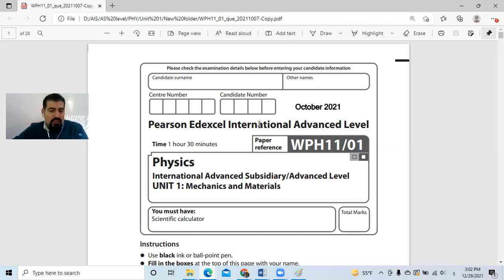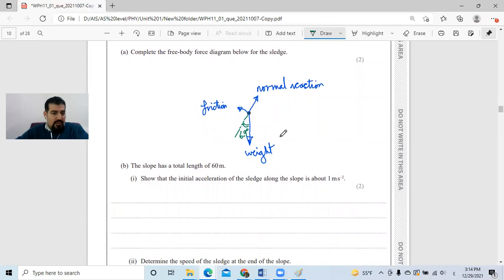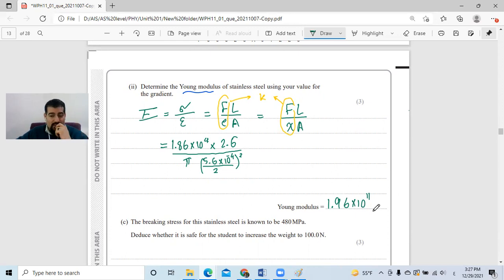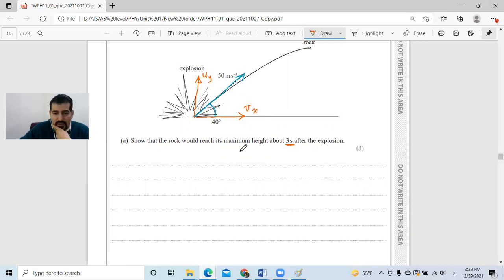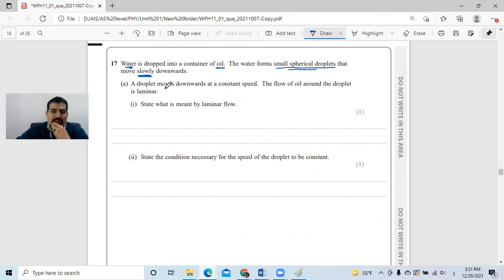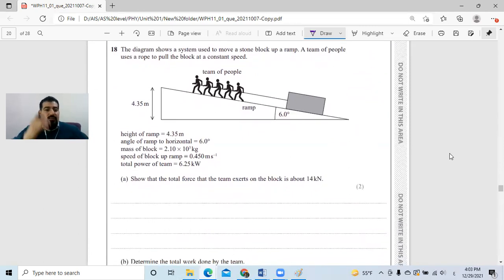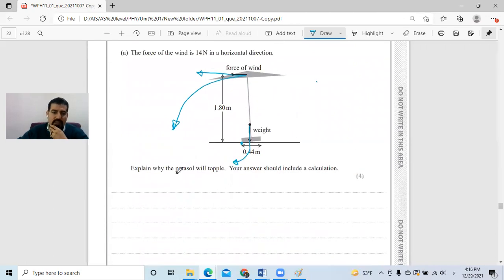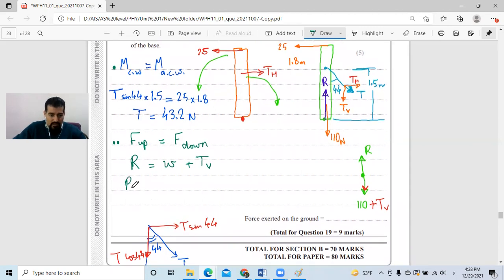Physics AS Edexcel online class answering Oct Nov 2021 unit 1 by Dr. Ahmad Al Faris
October November 2021 unit 1 physics edexcel A level